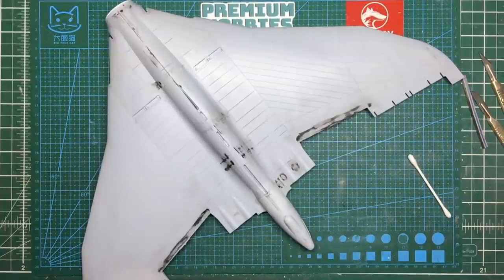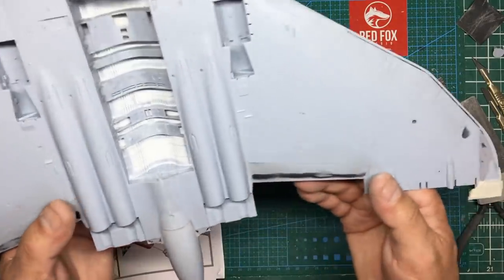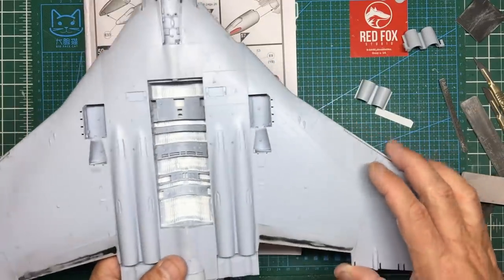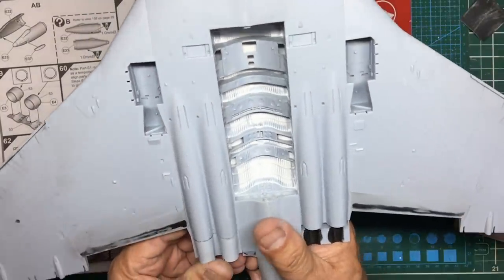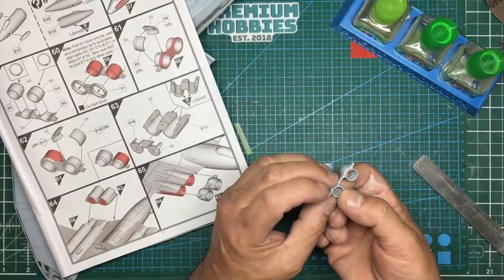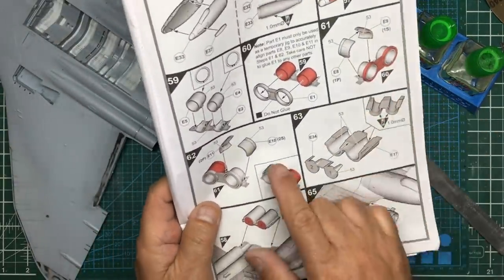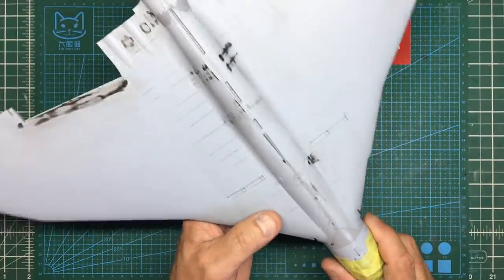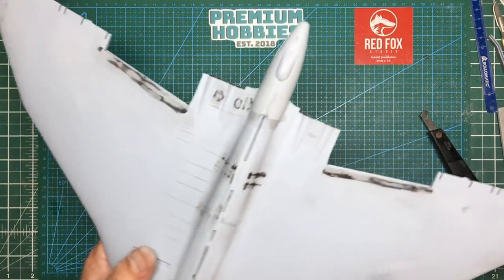Airfix New Tool 1/72 Vulcan build. Part Nine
Here we get the exhausts fitted, drill holes for the fuel dump tubes, build up both sets of exhausts and do some work on the fin. Then we attach the nose.  If you would like to contribute to the channel.. please look